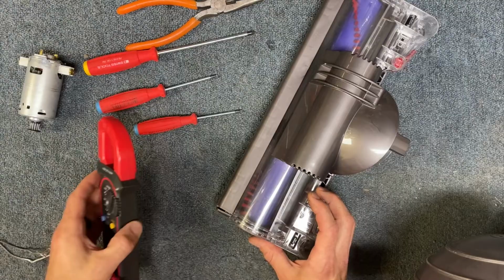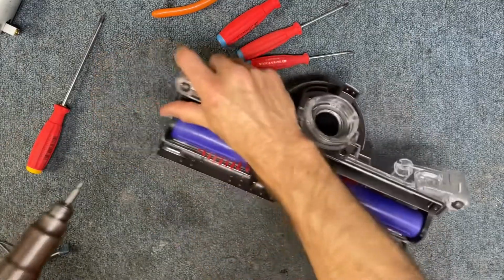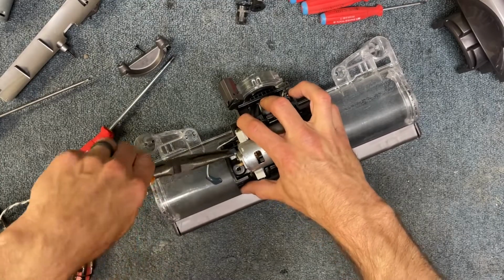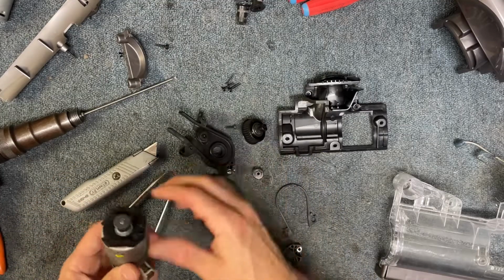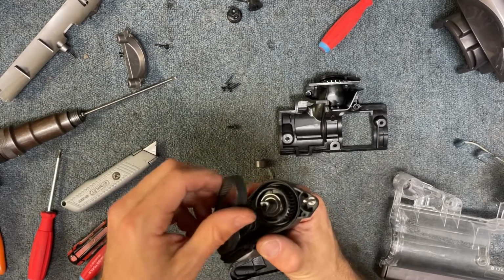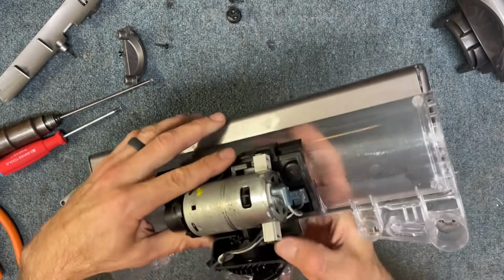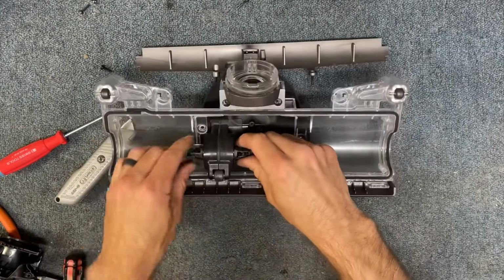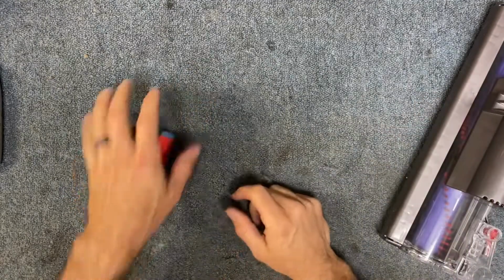Vacuum repair man | How to replace motor in Dyson cleaner head | UP13, 14, 16, 19, DC65, 66